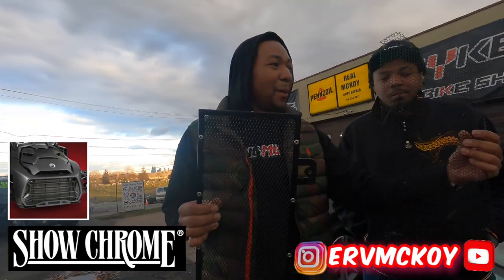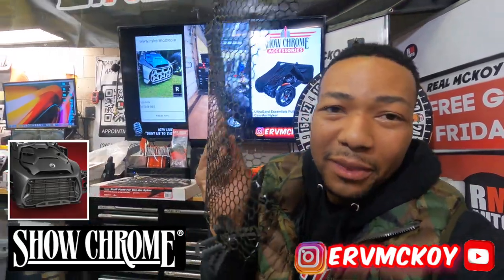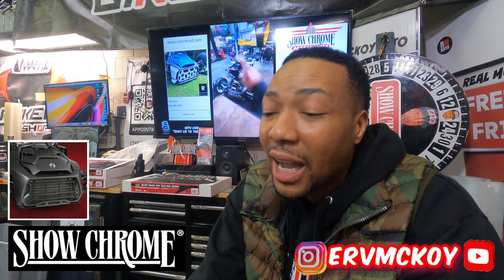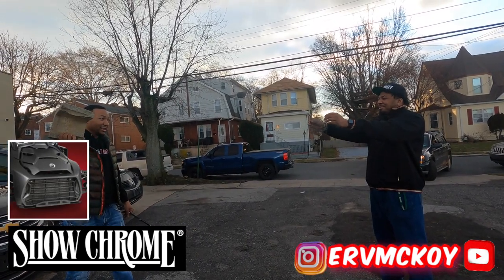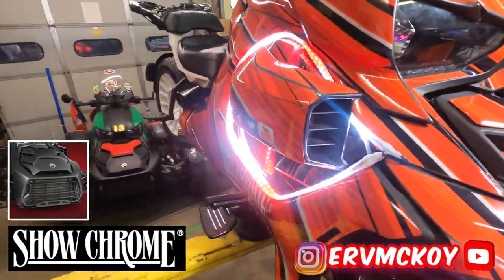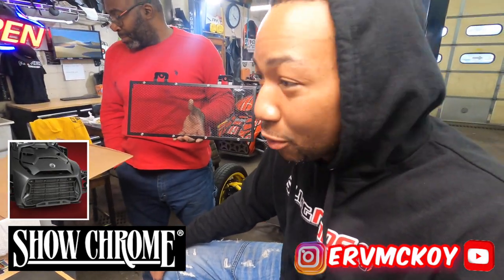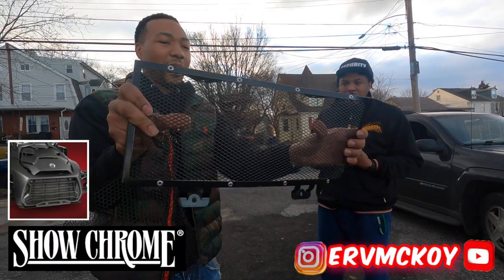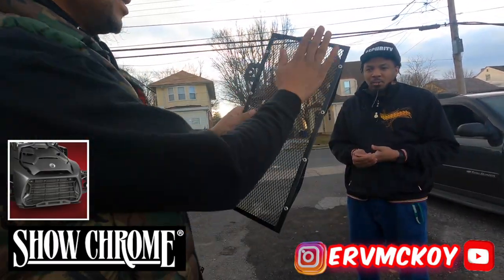Can AM Ryker radiator grill from ShowChrome - Erv Mckoy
Ryker Bike Shop
111 oak ave
Lansdown pa 19050